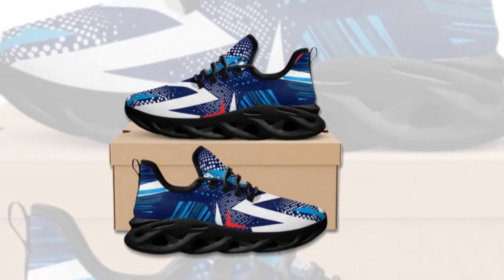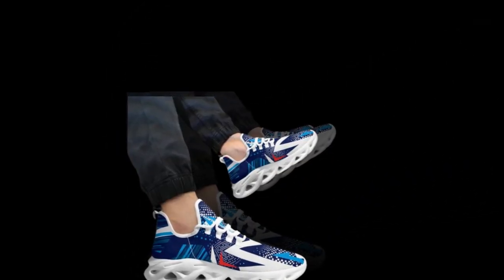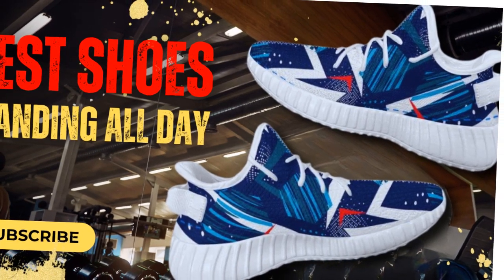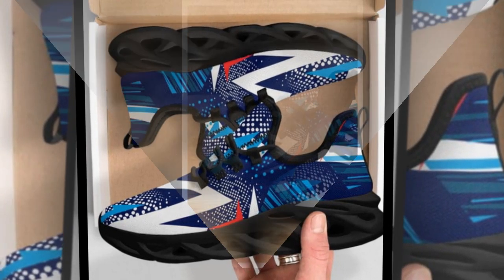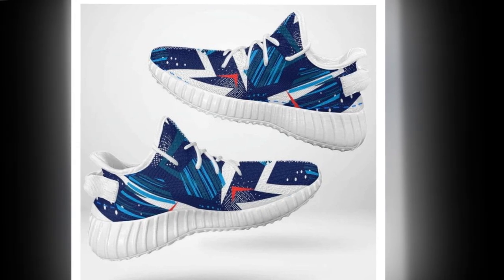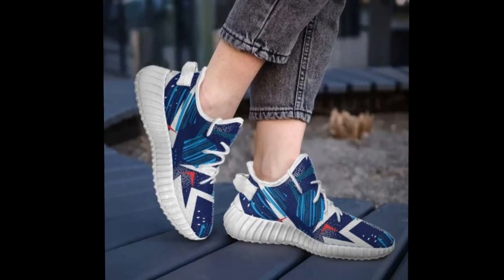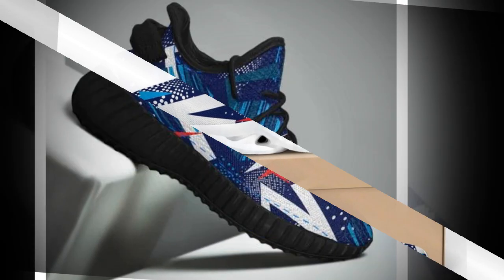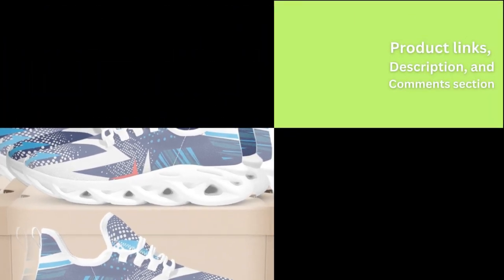The Ultimate Mix-and-Match Shoes | Best Shoes for Standing All Day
⭐ = Showcase your personality effortlessly with Zasav.com’s mix-and-match marvels. These versatile shoes pair well with any outfit, from casual jeans to trendy skirts. Their adaptable design ensures you always have the perfect footwear for any occasion. Step out with confidence and style.

𝑽𝒊𝒅𝒆 𝑬𝒅𝒊𝒕𝒐𝒓: Abdullah As Sayem.
𝑽𝒐𝒊𝒄𝒆: Yubair Hossain.
𝑺𝒄𝒓𝒊𝒑𝒕: Atiqur Rahman.